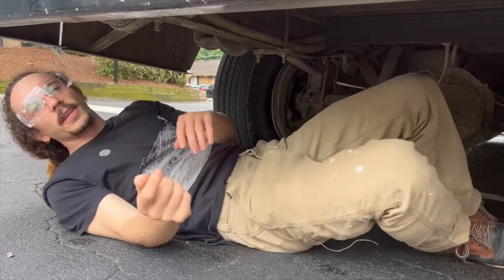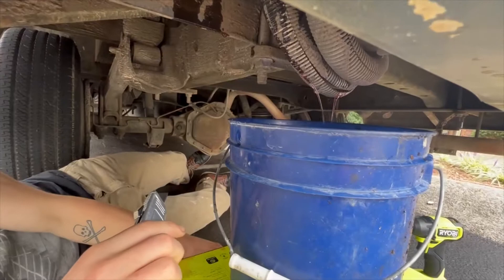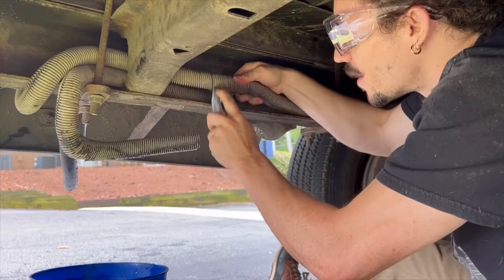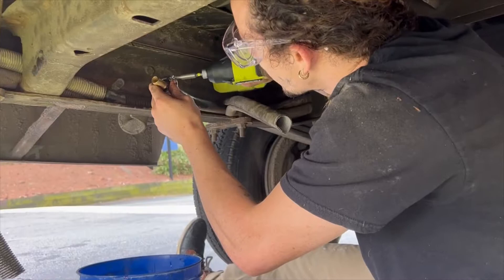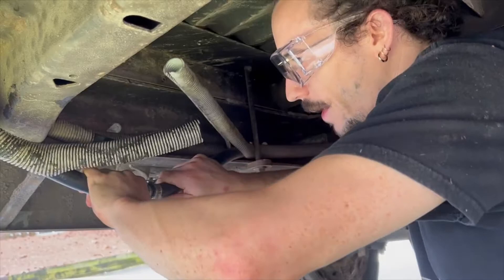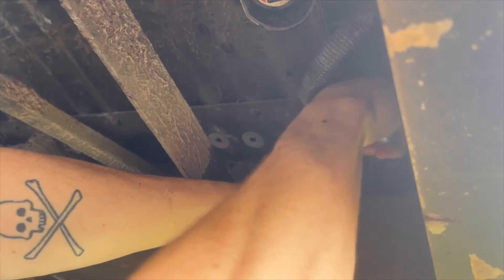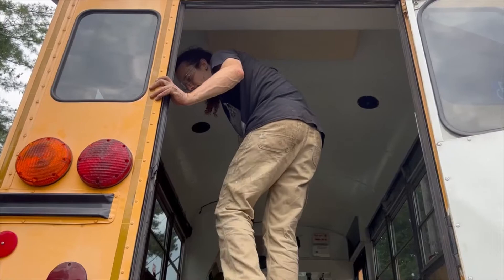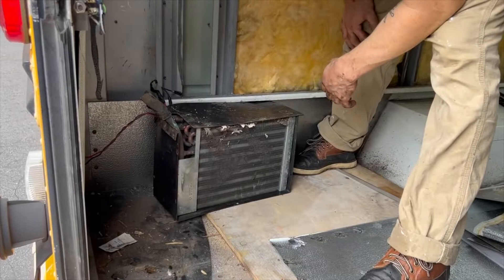Removing the Auxiliary HEATER from the back of our SCHOOL BUS Ep. 9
Join us as we remove the rear auxiliary heater from the bus. Didn’t go the smoothest but in the end it works haha. We did it a little different from what we saw in other videos by only using one connector and it worked out fine and still no issues.